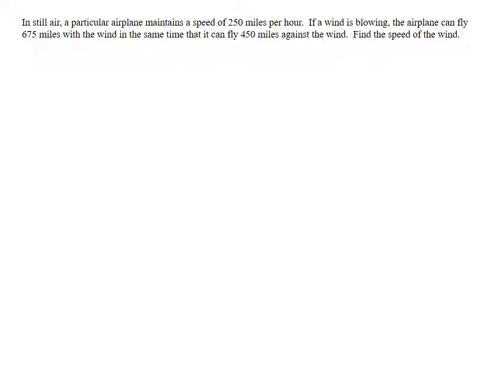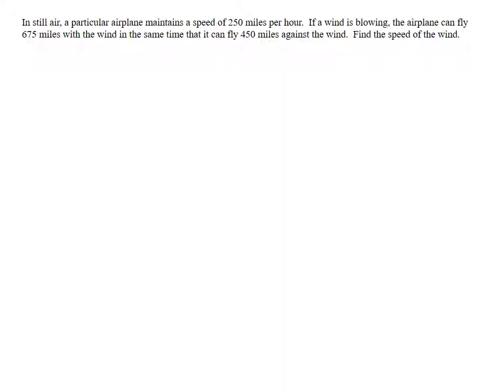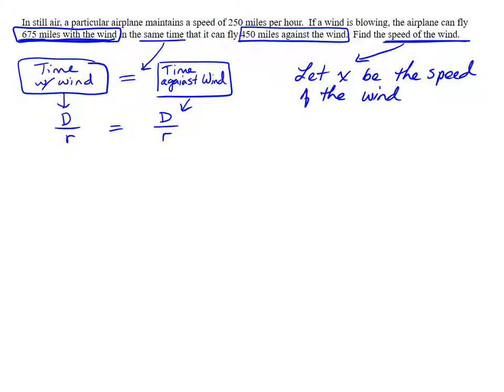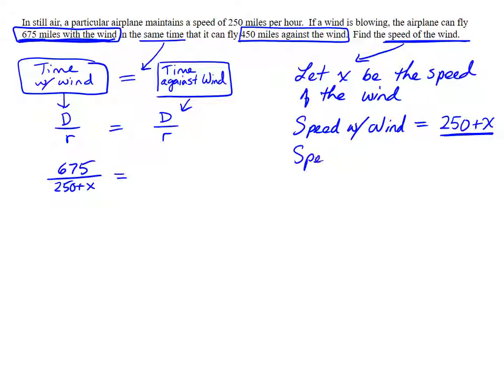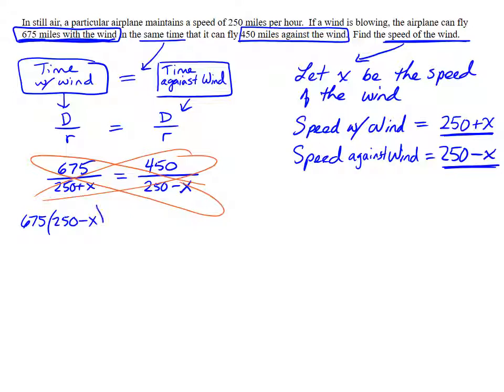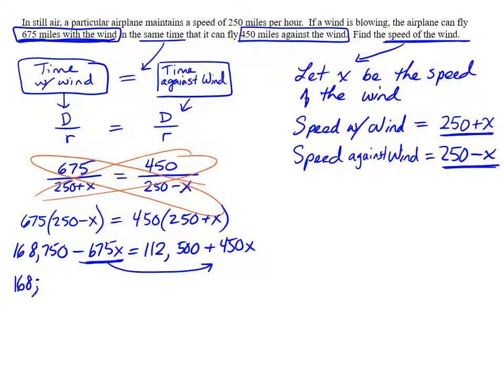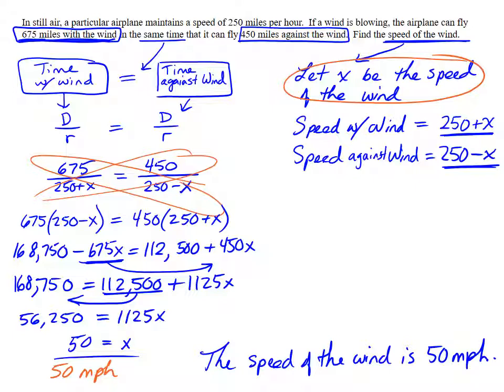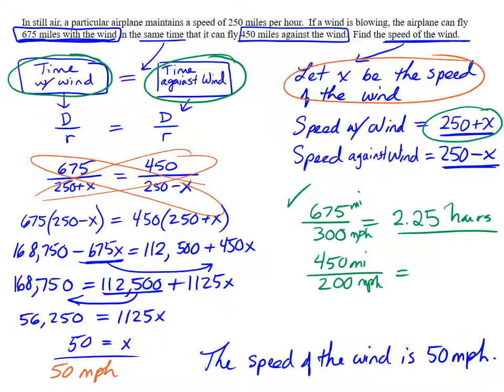Module 6 Rational Applications Distance p2